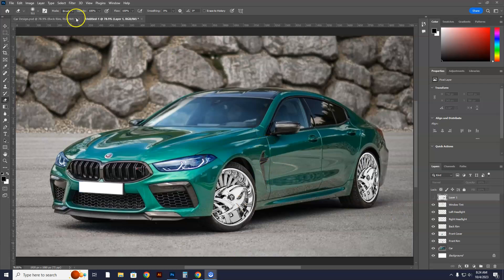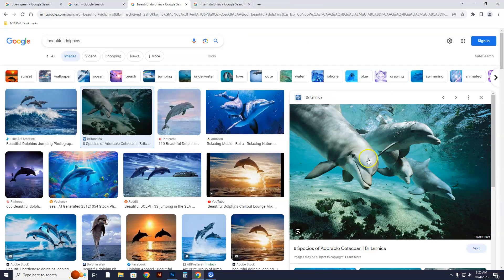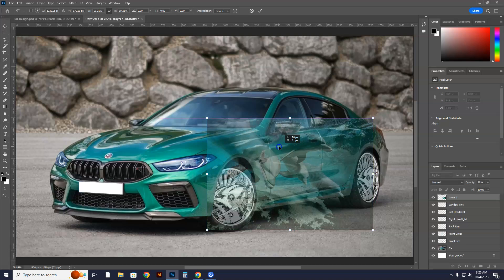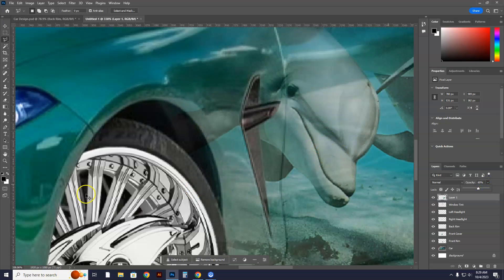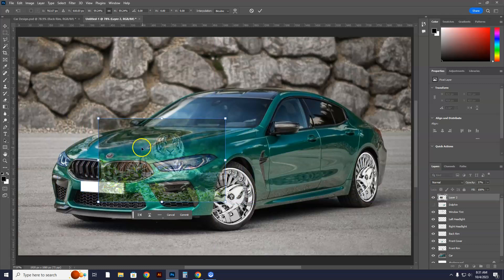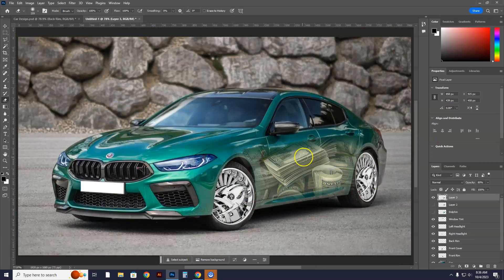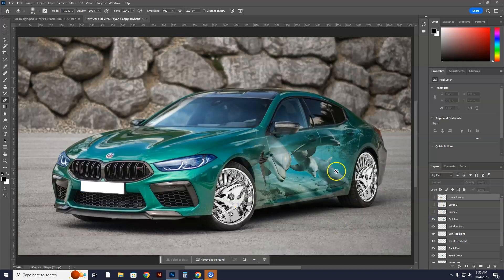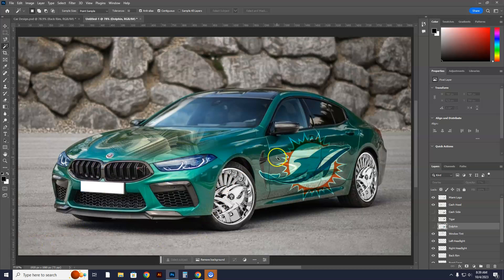Car Graphics Tutorial | Adobe Photoshop 2024 | Mr. Riese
Learn to add a graphic image or vinyl to a car in Adobe Photoshop 2024.

Photoshop 2024 Skills learned:
- Add Graphics to an Image
- Eraser Tool
- Lasso Tools
- Using Layers (Naming Layers)
- Magic Wand Tool
- Free Transform (Resize an Image)